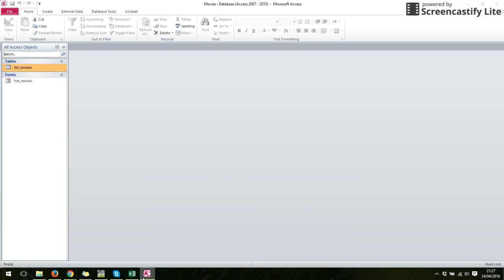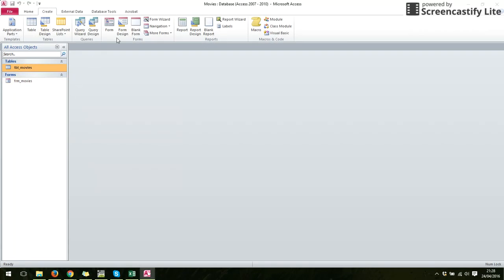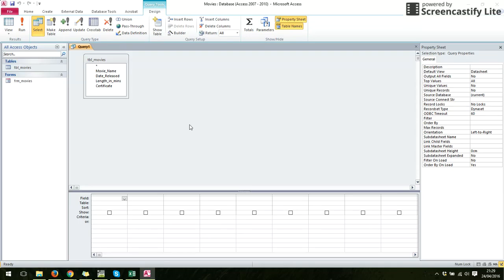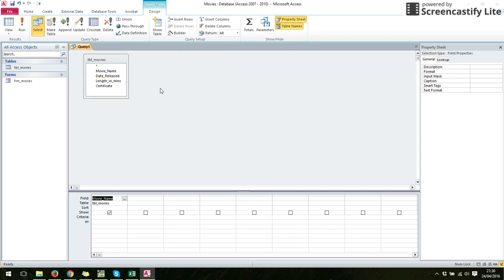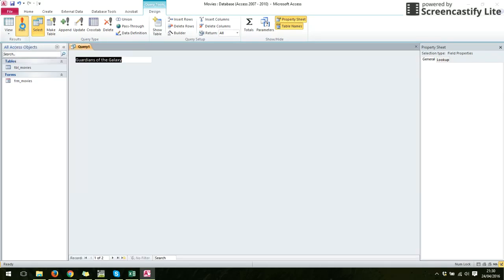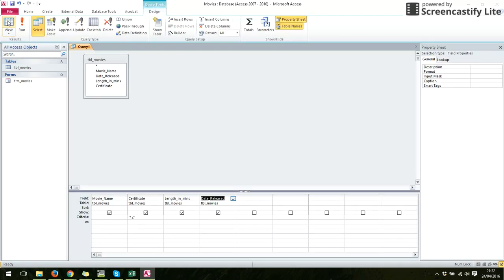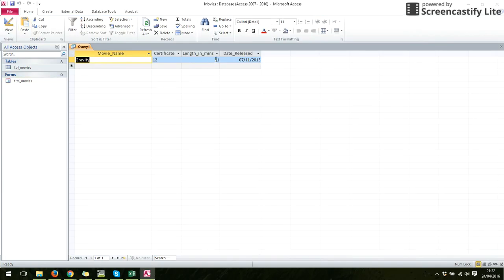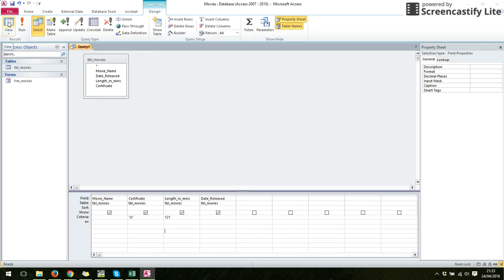2 Creating basic select queries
How to use Microsoft Access to make basic select queries